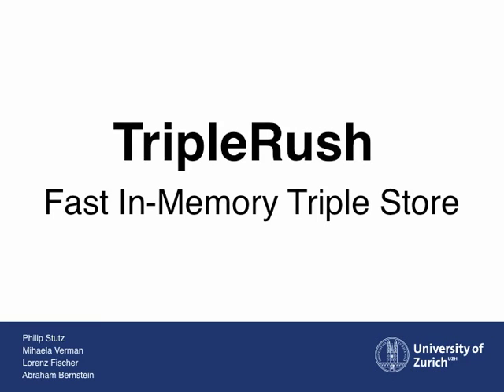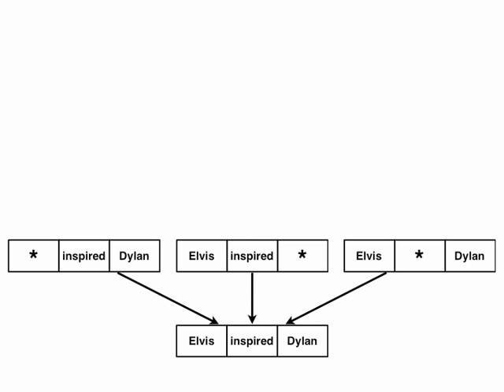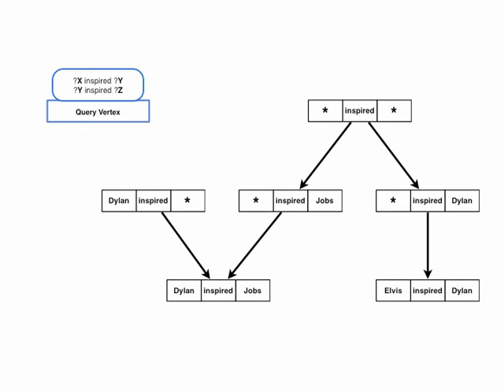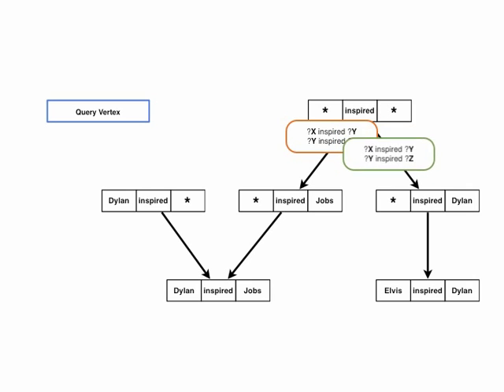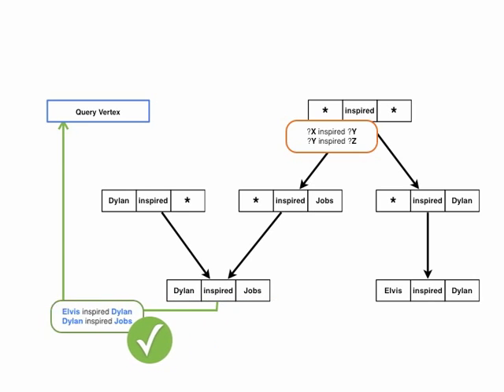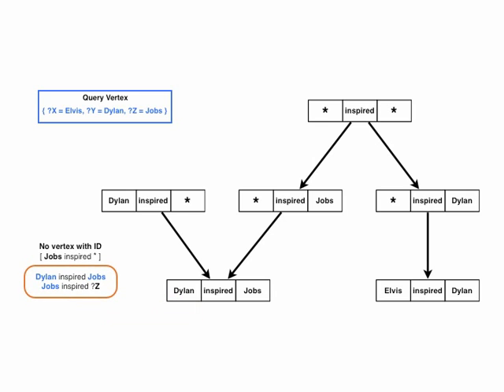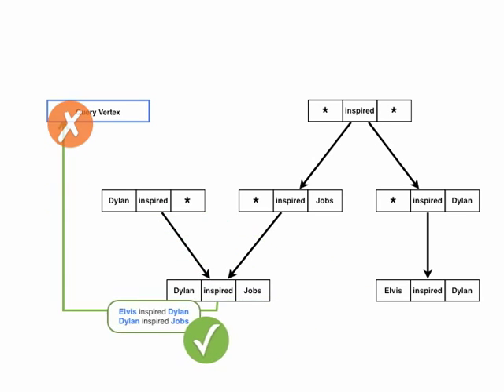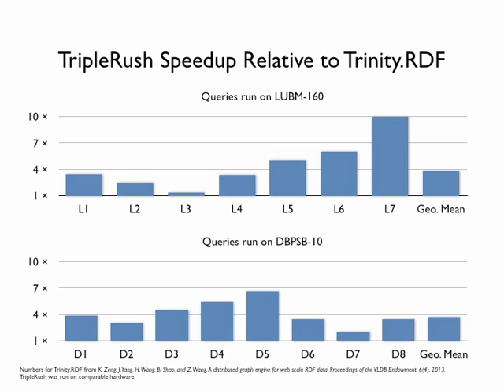TripleRush: a fast and scalable triple store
This video provides a brief description of our TripleRush system that is reported on in the paper

TripleRush is a parallel in-memory triple store designed to address the need for efficient graph stores that answer queries over large-scale graph data fast. To that end it leverages a novel, graph-based architecture. Specifically, TripleRush is built on our parallel and distributed graph processing framework Signal/Collect. The index structure is represented as a graph where each index vertex corresponds to a triple pattern. Partially matched copies of a query are routed in parallel along different paths of this index structure. We show experimentally that TripleRush takes less than a third of the time to answer queries compared to the fastest of three state-of-the-art triple stores, when measuring time as the geometric mean of all queries for two benchmarks. On individual queries, TripleRush is up to three orders of magnitude faster than other triple stores.